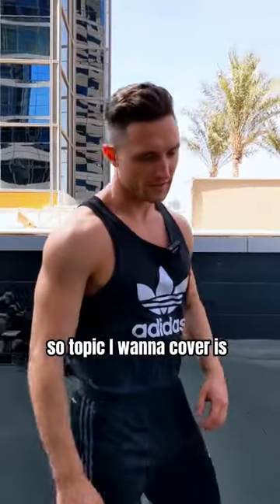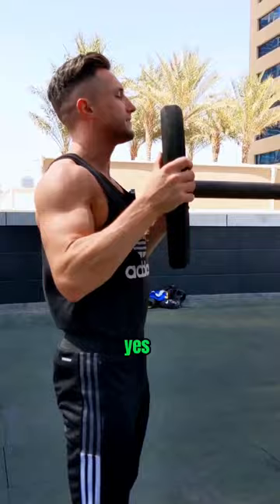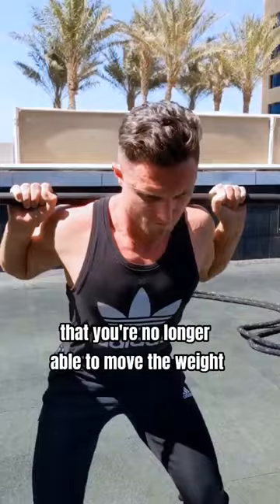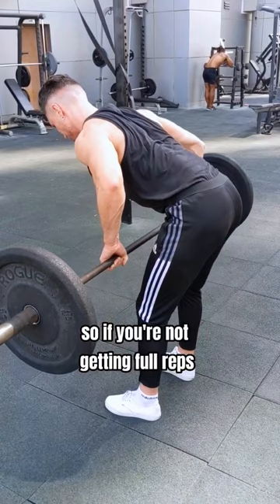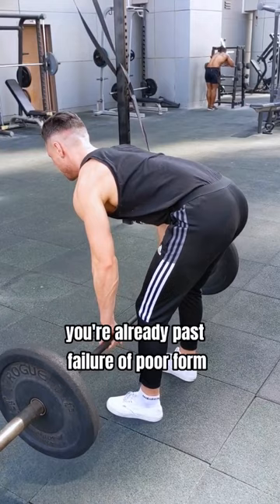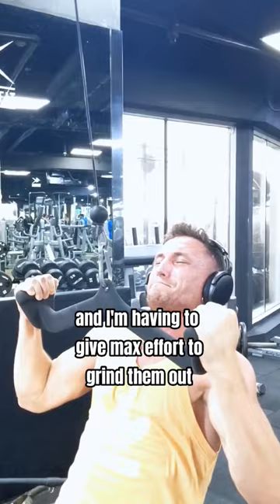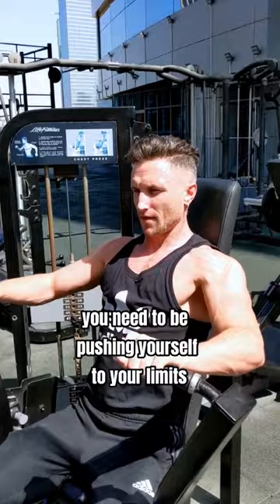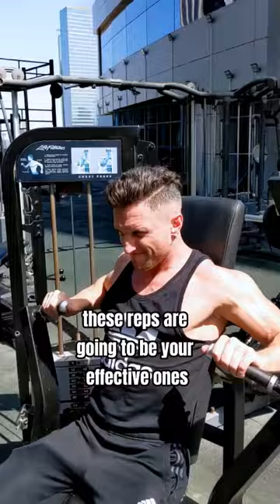Should you be taking every set to failure?